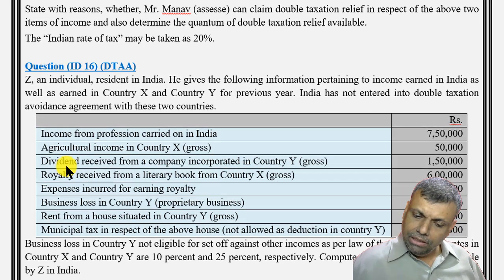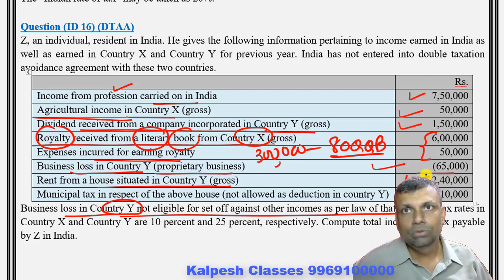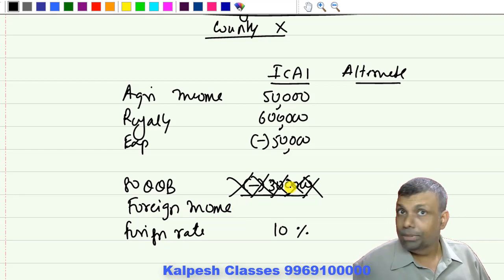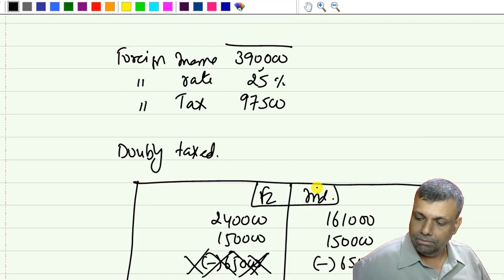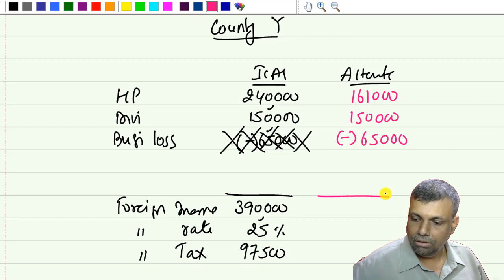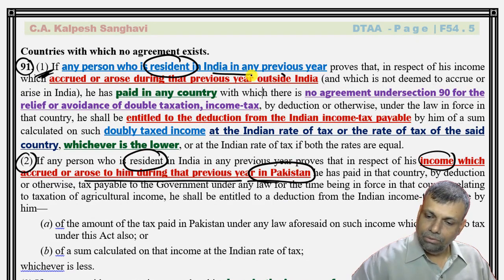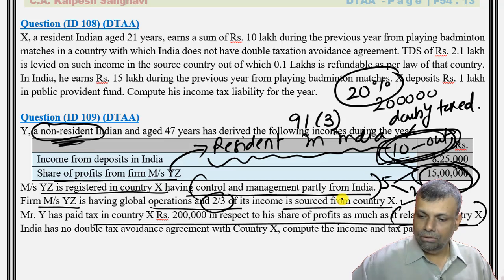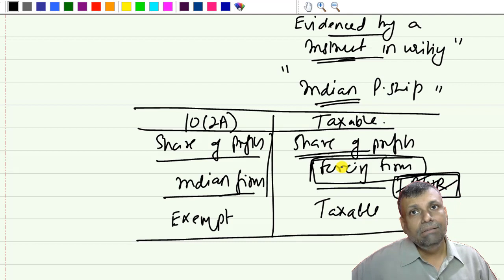CA FINAL DTAA 06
CA Final Revision Classes
Google Drive Price : 4,000 INR